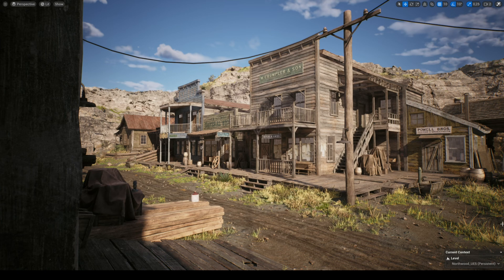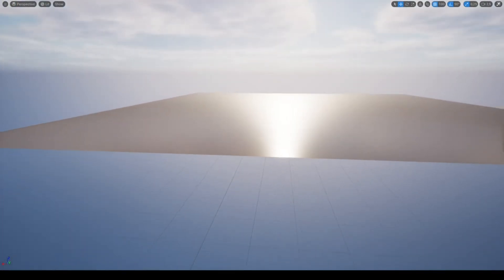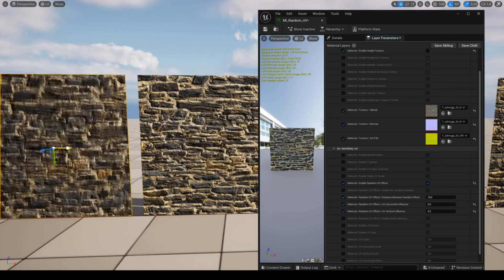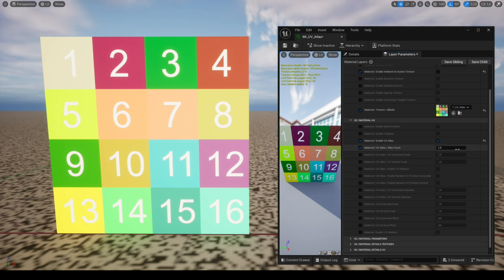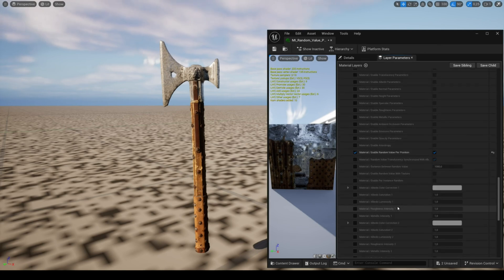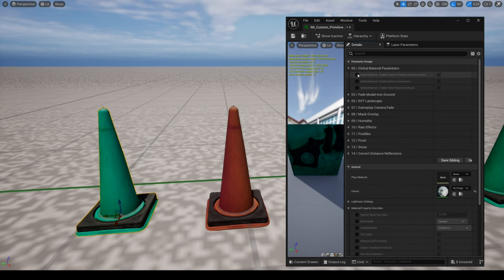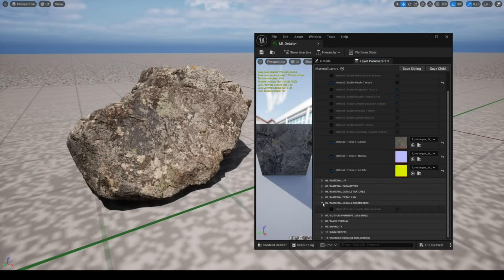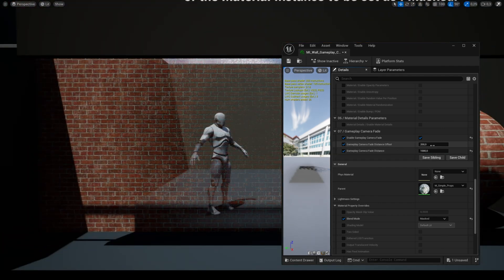UE5 Tuto 2 Various Parameters / Simple Master Material For Props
This tutorial is for the product Simple Master Material For Props
This tutorial was created in UE5.4, it is recommended to use the the latest version to get the latest features.